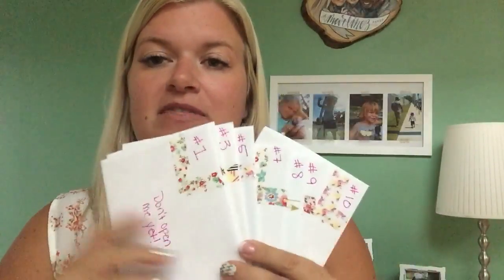Booking cards!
Halley Martinez, Founding Lead Executive